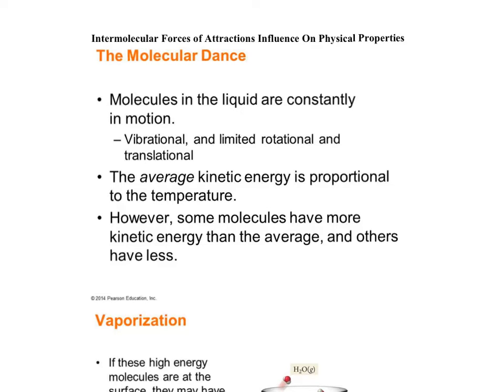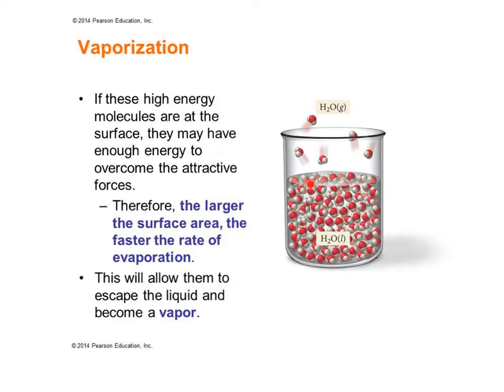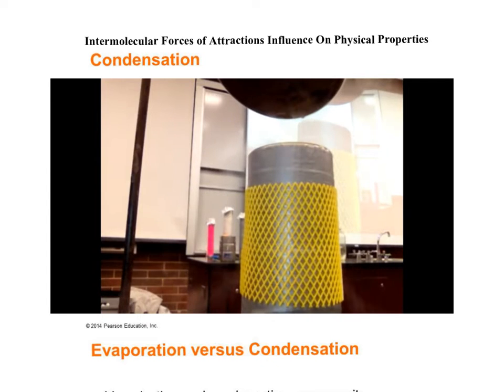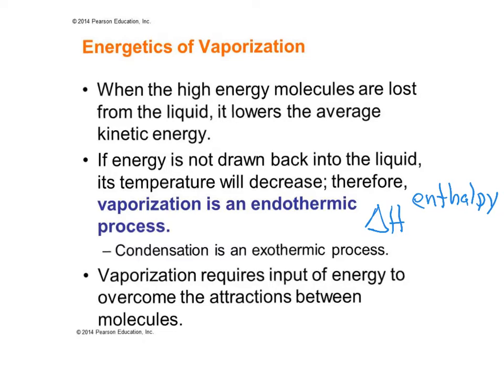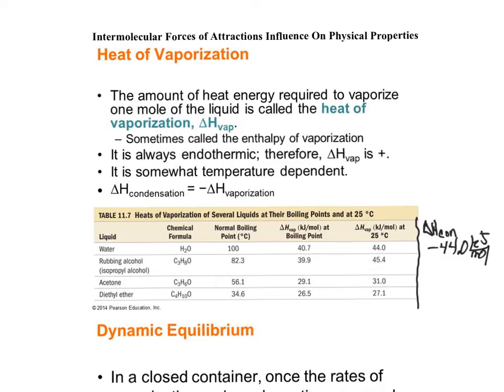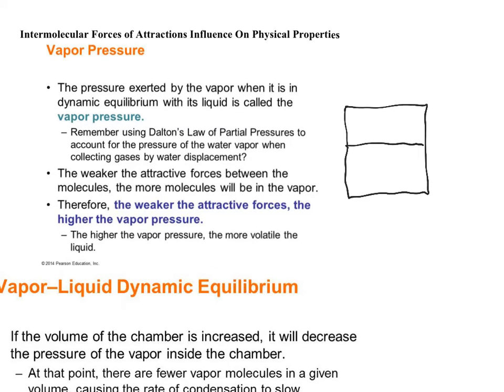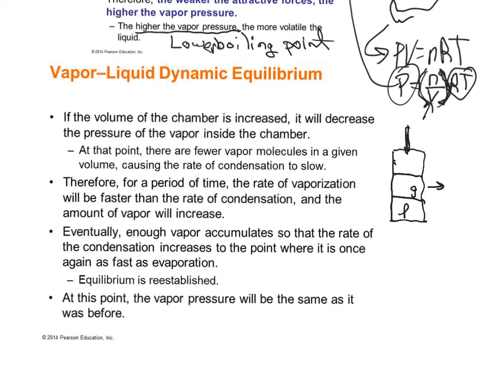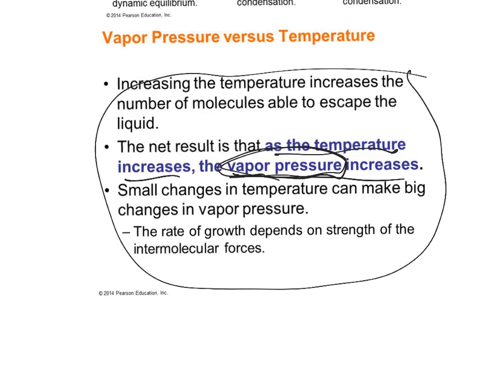Intermolecular Forces Influence On Physical Properties Evaporation, Condensation, and Vapor Pressu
This is a video that provides instruction how the intermolecular forces of attraction impact vaporization and condensation.  Also, this video introduces vapor pressure.

Produced by Henry A. Charlier, Jr., PhD, Department of Chemistry, Boise State University